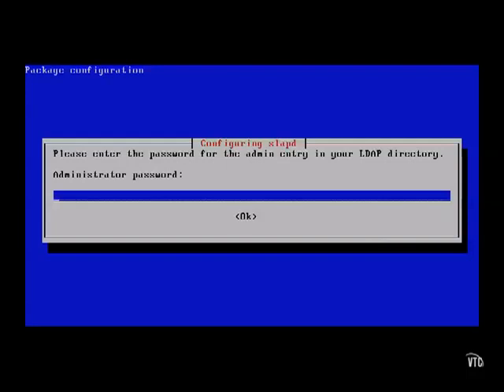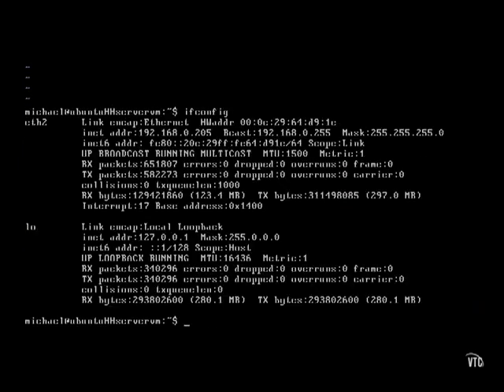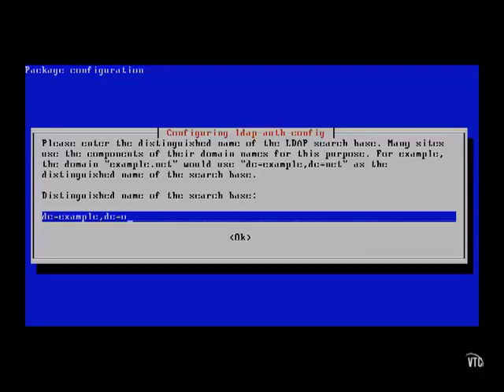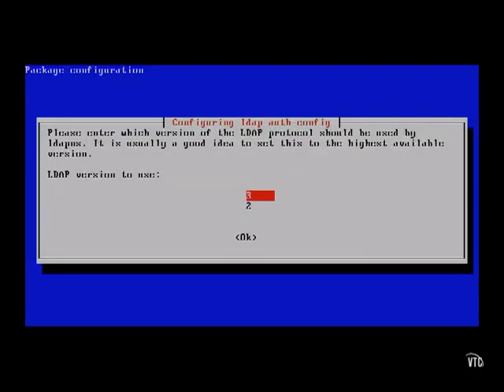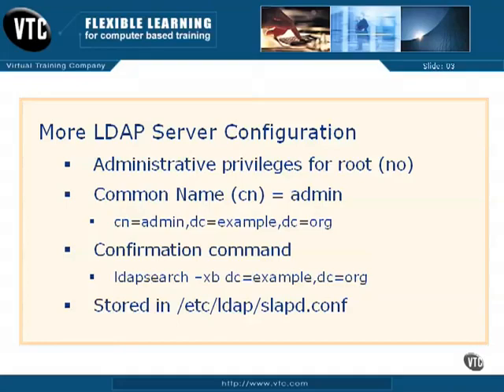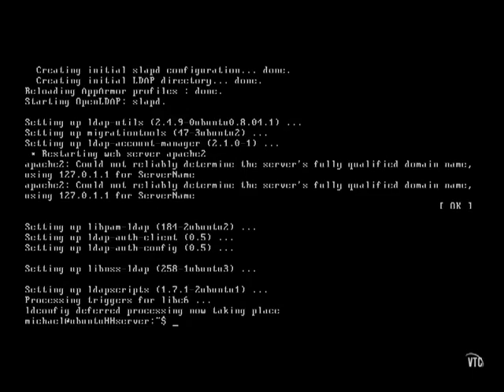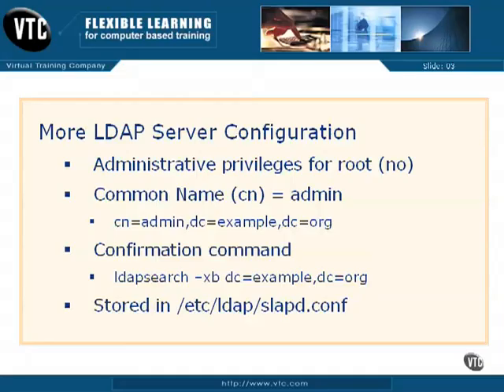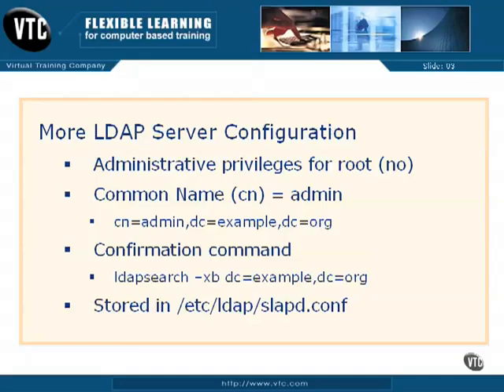Configure an LDAP Server.flv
Configure an LDAP Server